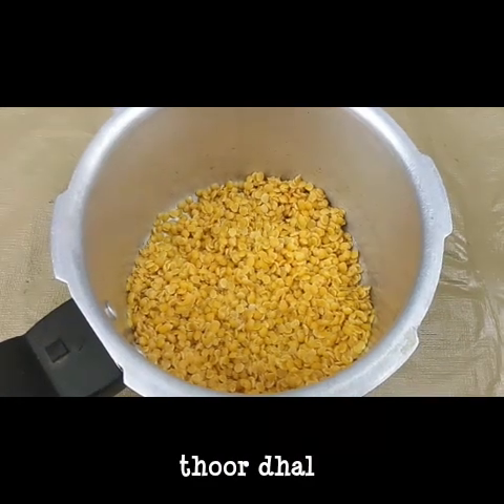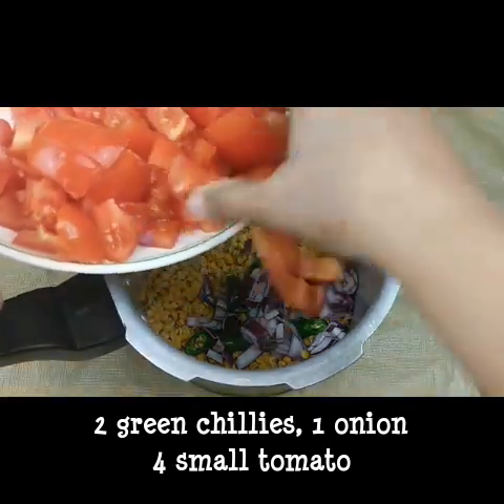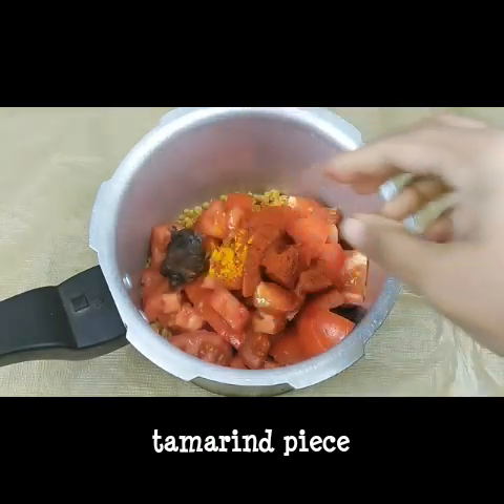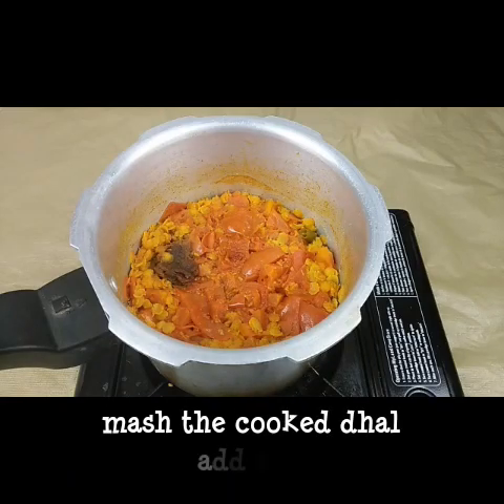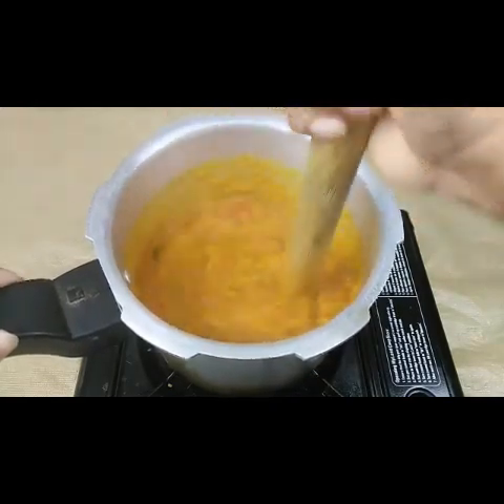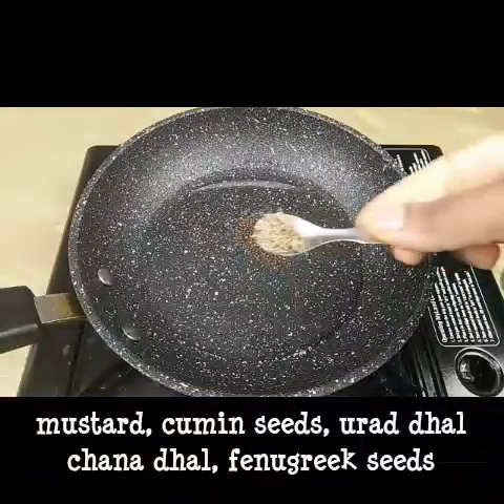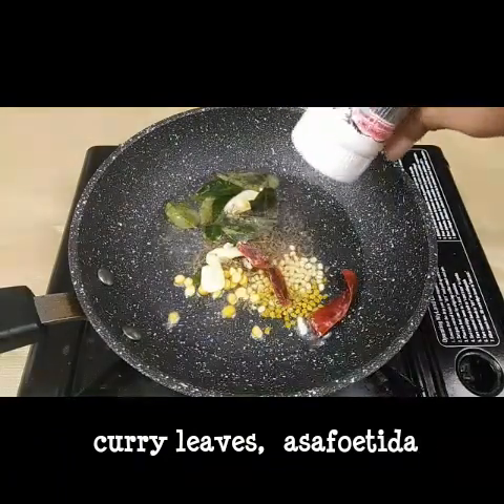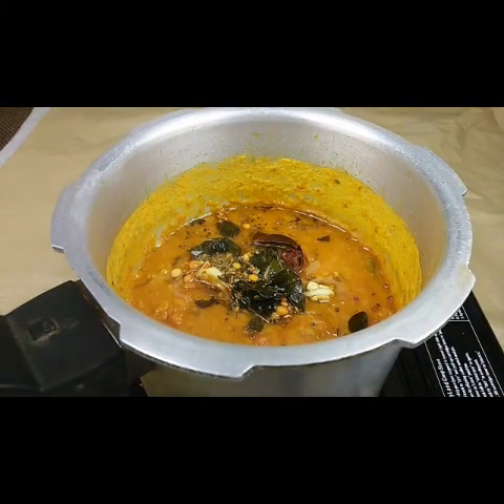Tomato Pappu in telugu / Tomato Dhal Andhra style in telugu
How to make easy Tomato Pappu/ Dhal in just 10 mins#Sushmakitchen#tomato#tomatopappu#dhalrecipes#dhal#pappu#andhrarecipes